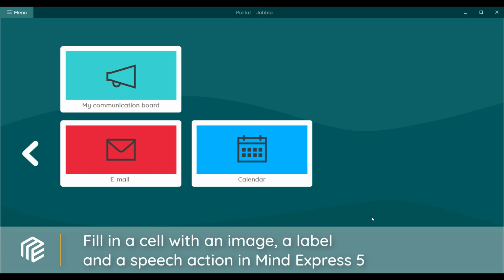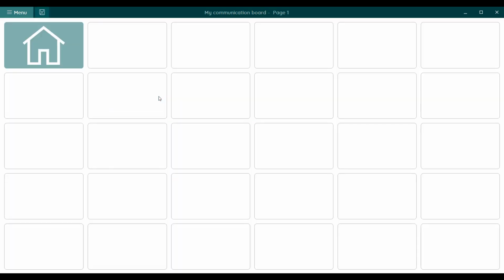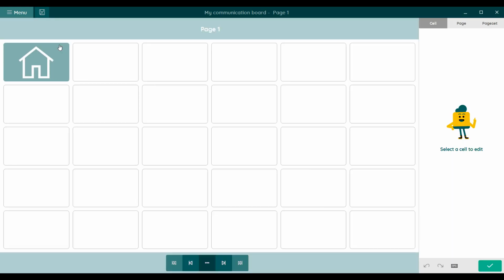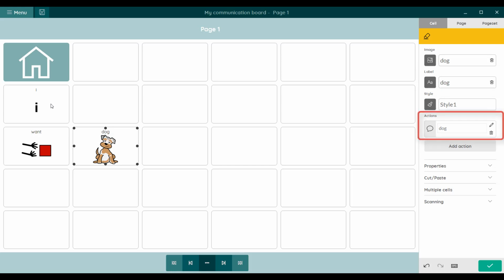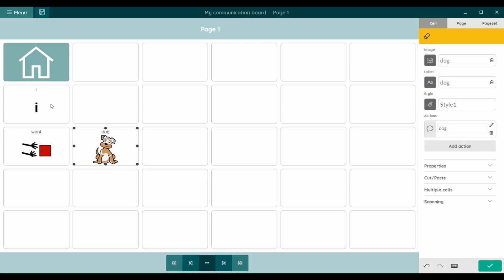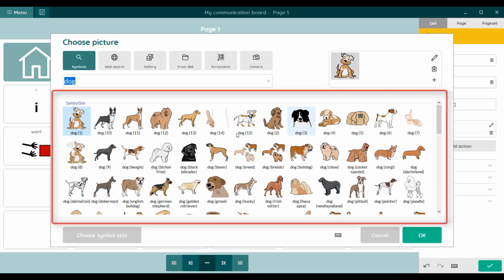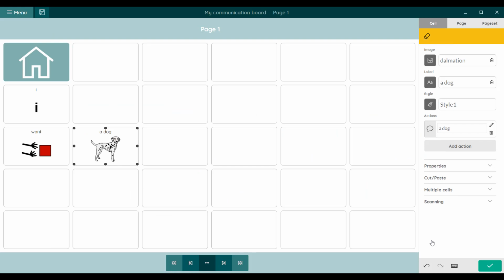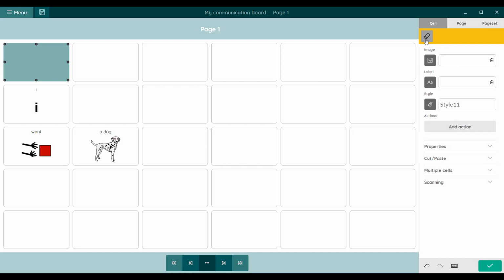Mind Express 5 - Tutorial 3.1 - Edit symbol, label and speech action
In this tutorial you will learn how to do basic editing in Mind Express 5. You will learn how to fill in cells with a symbol or figure, text (or label) and a speech action.